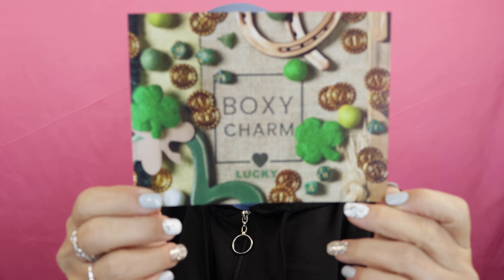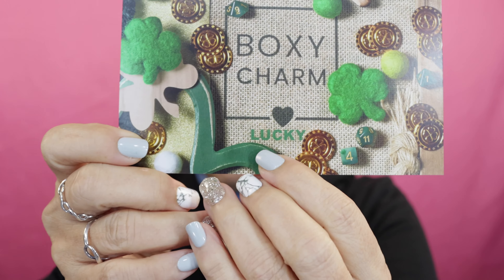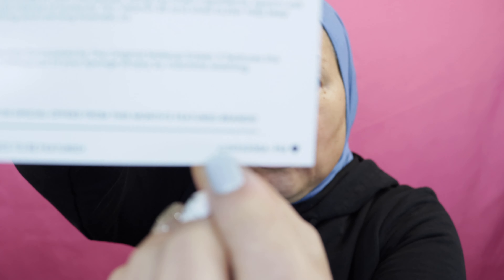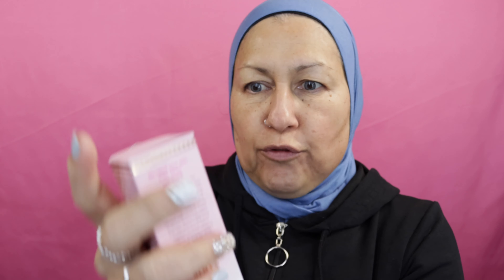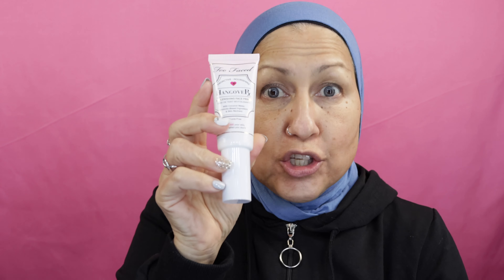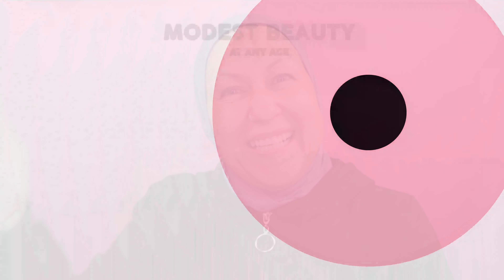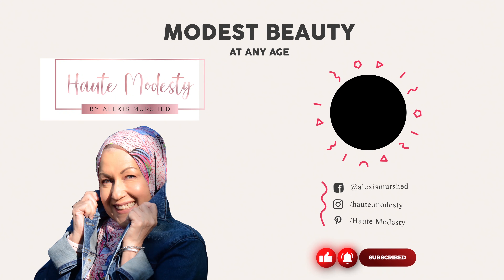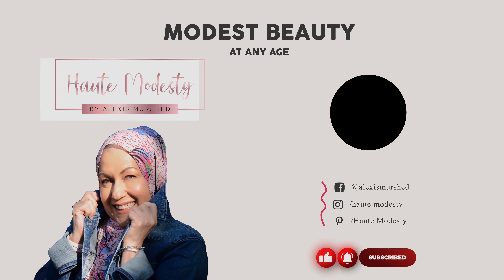Unboxing March 2021 Boxycharm Premium Box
I received my Boxycharm Premium Box and was surprised at the value of the box! Really???

All of the discounts below are for your benefit. I do not receive free products and I am not sponsored unless otherwise stated. All items seen on my videos are bought by me.

Alexis-SKZXFJUW

Get free perfume

Get Free Perfume

My Favorite Small Owner Run Businesses